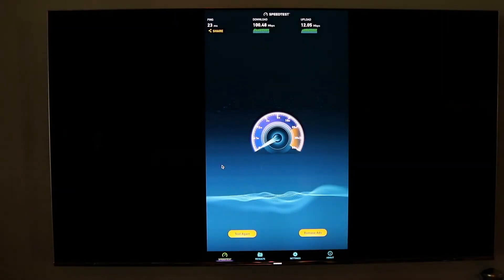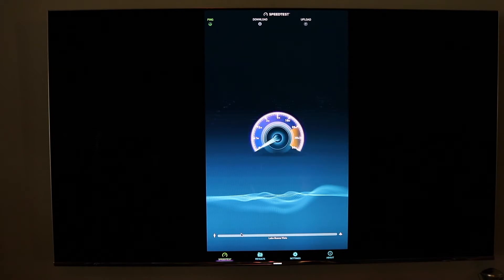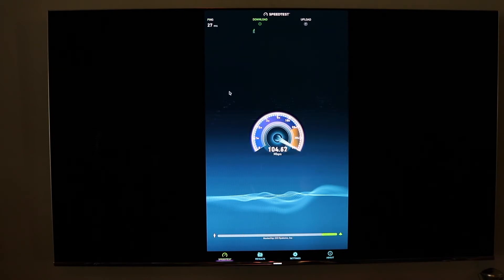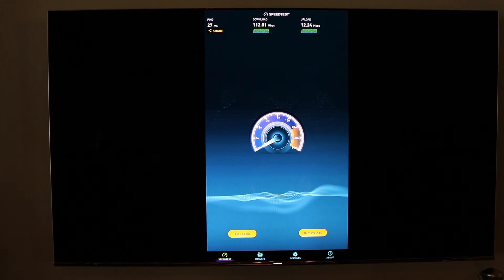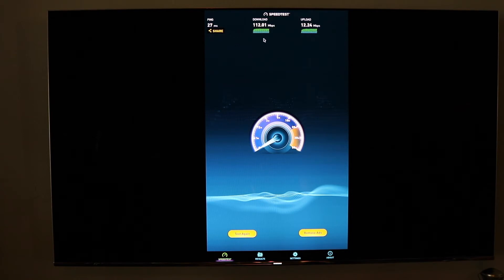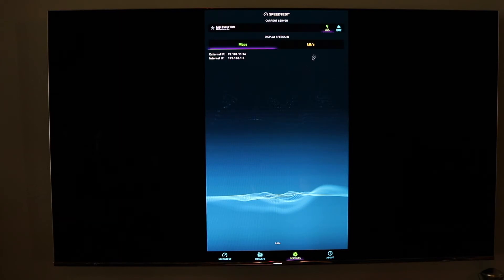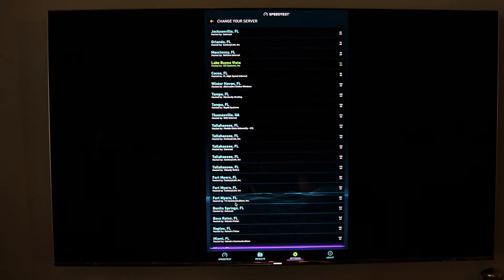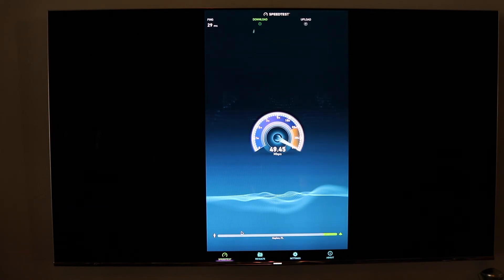Nvidia Shield WiFi Speed Test - how to!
Nvidia Shield WiFi Speed Testing - How to test your speed

Learn how to check your connectivity and ensure you have the proper bandwidth to operate your Shield!

This app is available in the Play Store if you prefer to visit the sources directly.